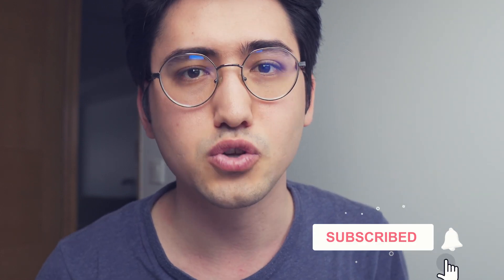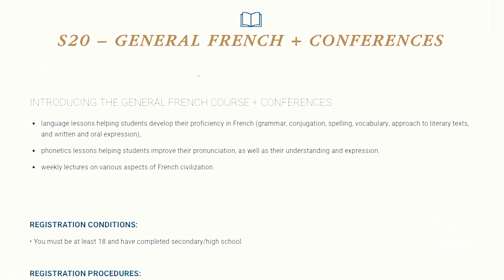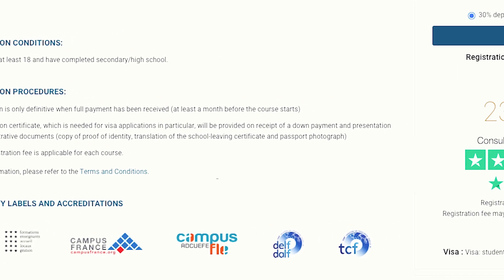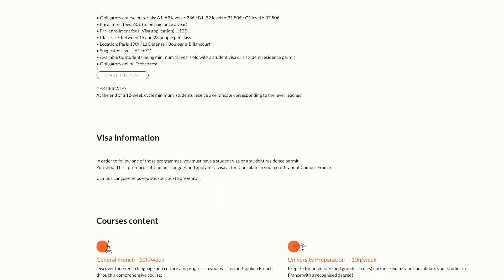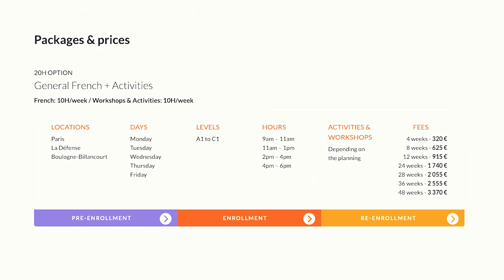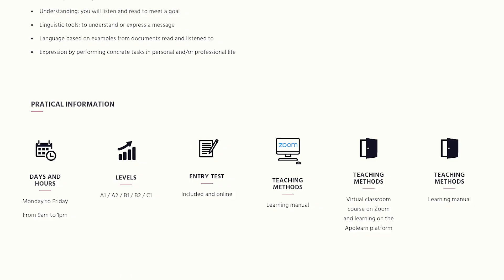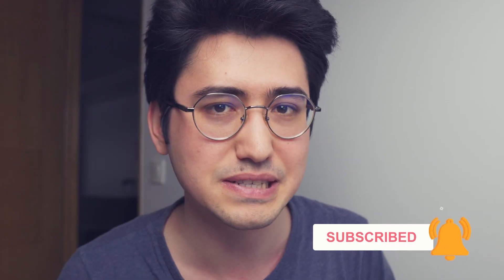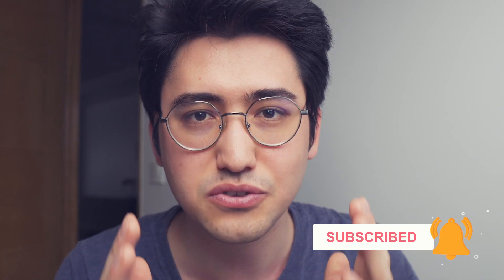Long-term student visa with language schools to live in France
One of the ways of coming to France long-term is getting a long-term student visa with language schools in France.

In this video, I am talking about 3 language schools and the procedure for the visa.